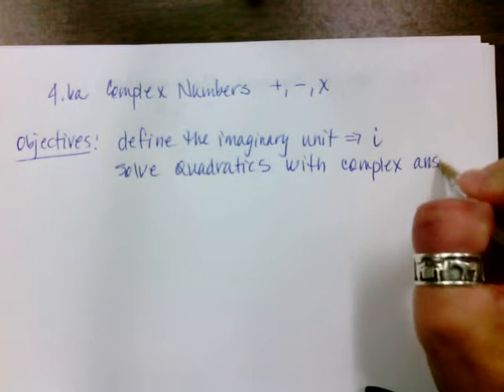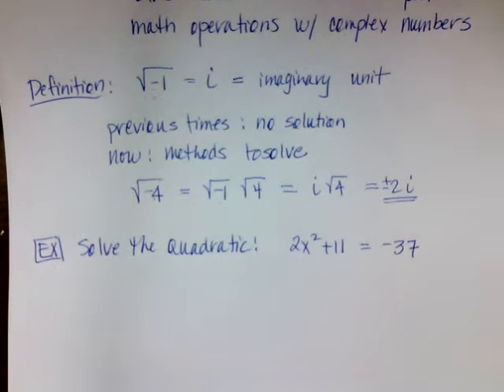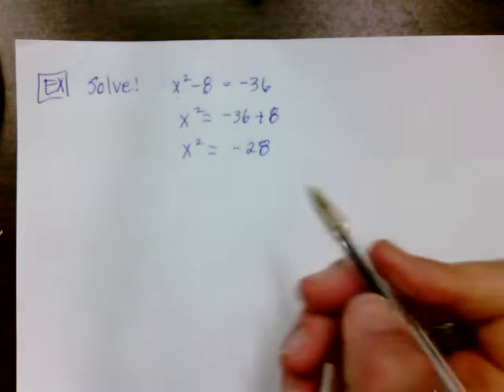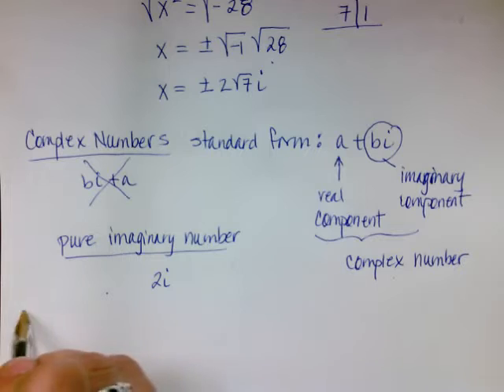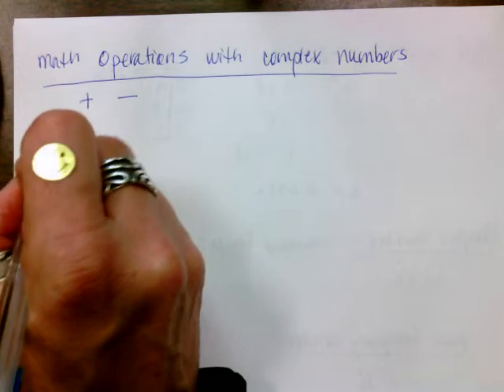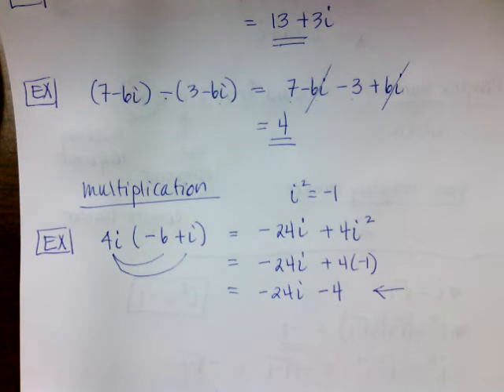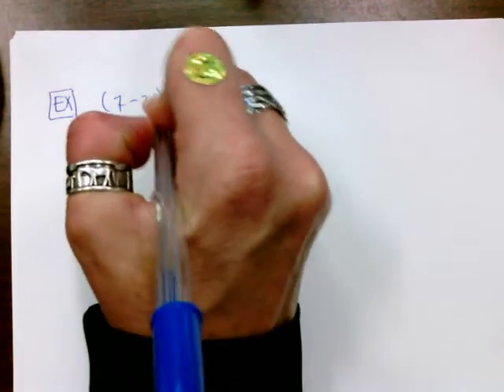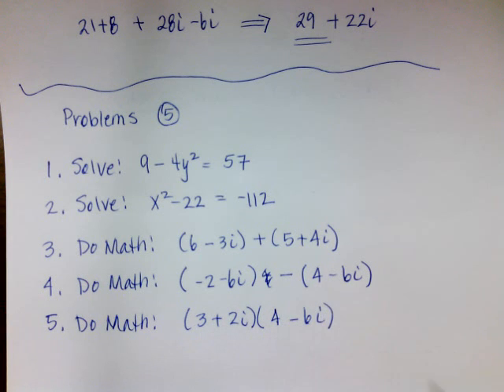Alg II 4.6a Complex Numbers